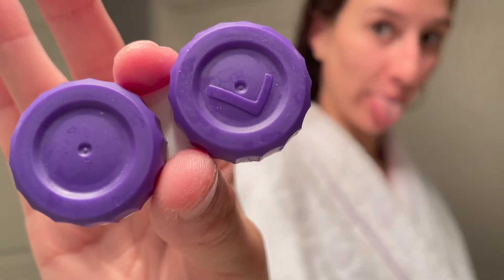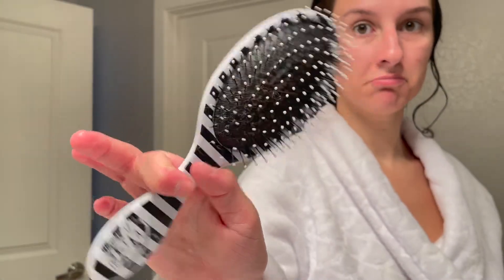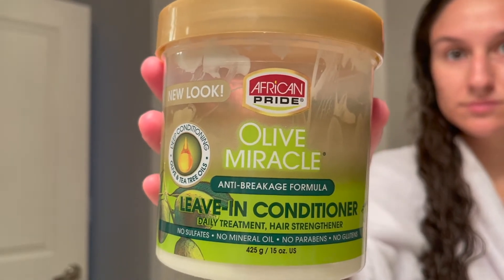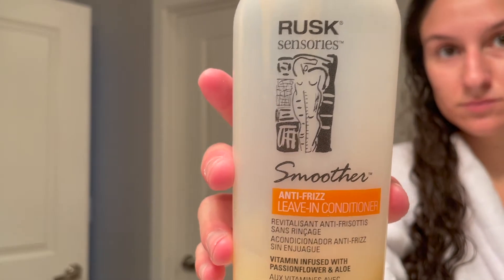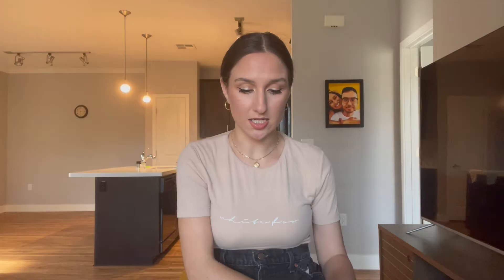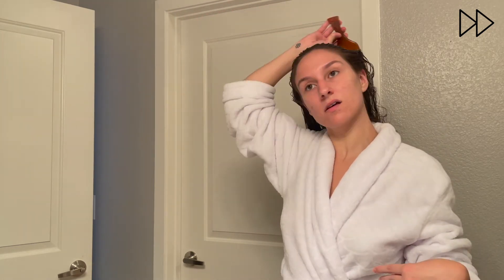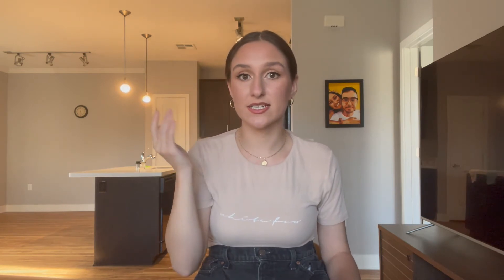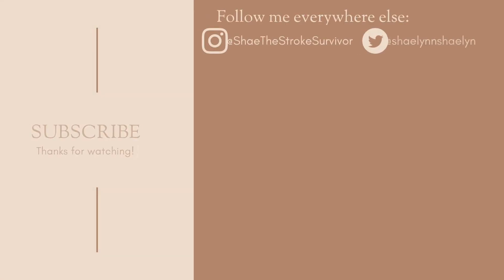Curly Hair Routine (One Handed?) | Shaelyn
Hi everyone! I decided to post my fourth video as my Curly Hair Routine because I had a few girls on Instagram asking about the products I use and what I do to style my hair! Every curly head is different and I was fortunate enough to have a mom growing up that is a hair dresser, so it made figuring out my hair routine easy, but I know how difficult it can be for some people to figure out their curls, so I really hope that this can help someone out and give you some ideas or inspiration!
Also don't forget that we have a 100 SUBSCRIBERS goal which is when I will be filming and uploading my "Stroke Story" video, that will be worth the wait I PROMISE!!

Time Stamps:
0:00-1:00 - Intro
1:00:2:47 - Contacts+Skincare+Brushing Hair in the Shower
2:47-5:51 - Leave-In Conditioner
5:51-6:33 - Prepping for Styling
6:33-8:41 - Styling Cream
8:41-9:51 - Finishing off the hair/Prepping to Air Dry
9:51-10:25 - Air Dry preference explanation
10:25-10:39 - DRY HAIR RESULTS
10:39-11:23 - More rambling
11:23-12:18 - One-Handed Bun Tutorial + Ponytail Tutorial Video teasers!
12:18-12:49 - Final words

Intro/Outro Theme Song:
"Candy" by BigBadBeats